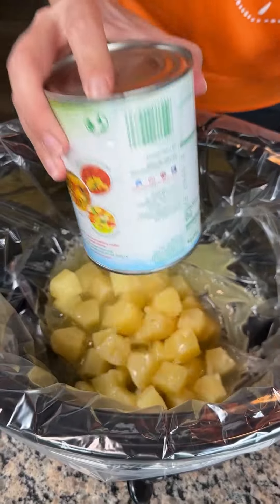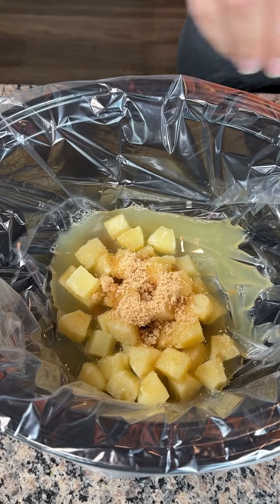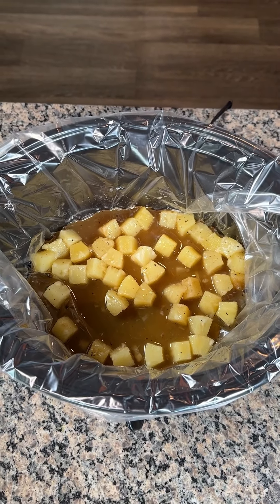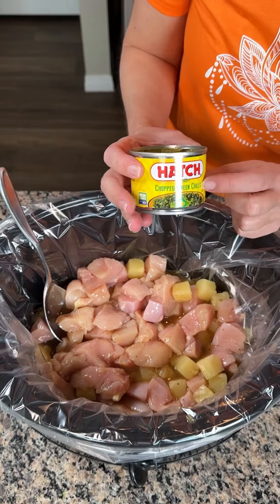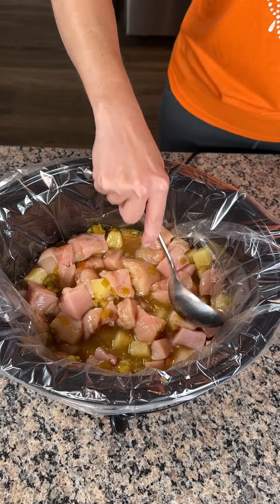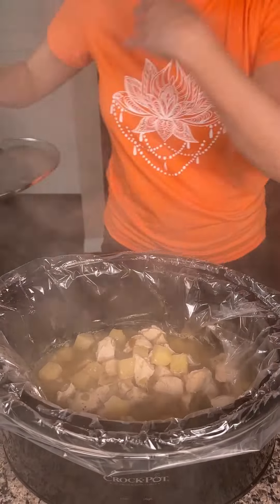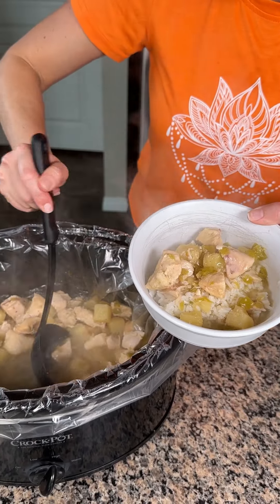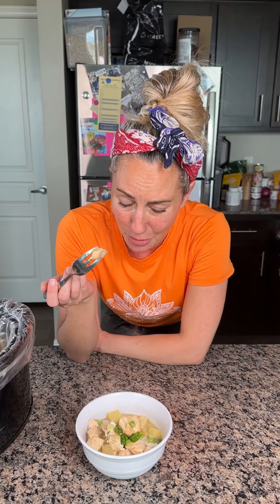Easy crockpot chicken!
This pineapple chicken in the crockpot is so good!